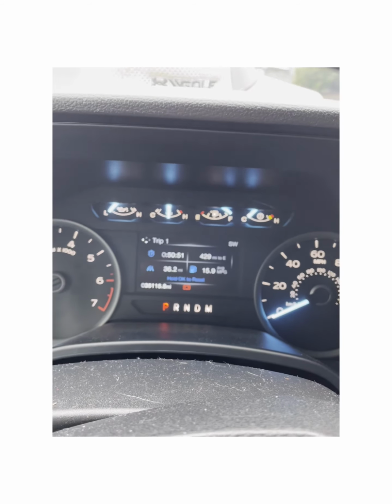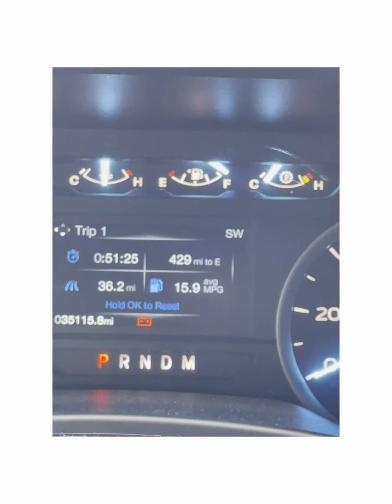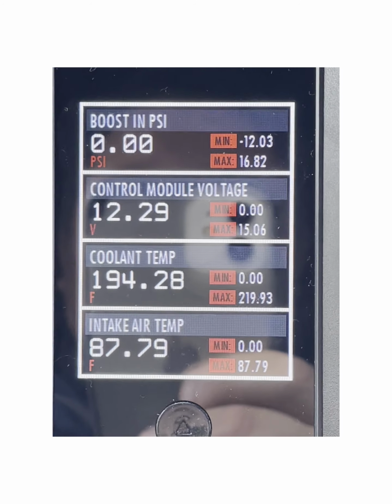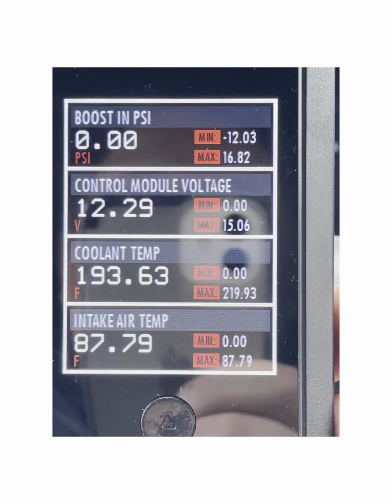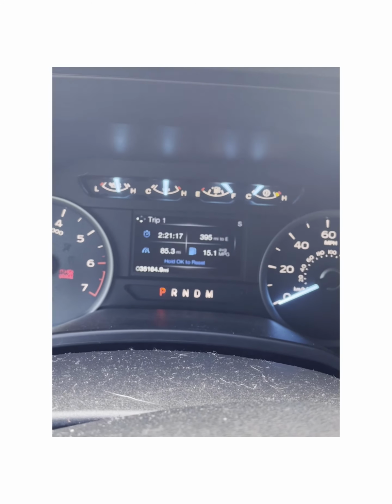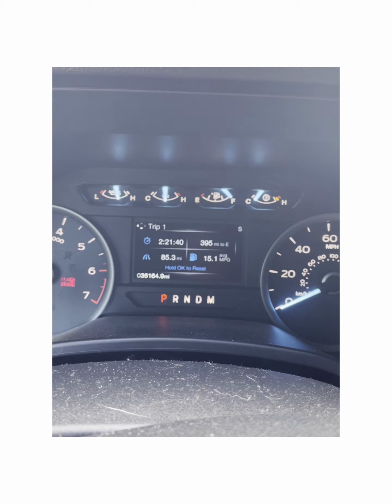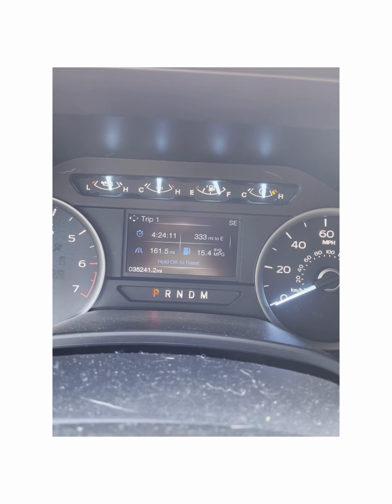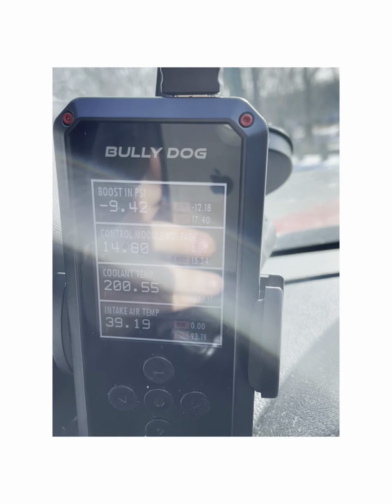F150 EcoBoost Bully Dog Tuner